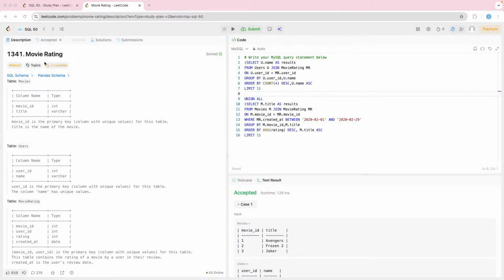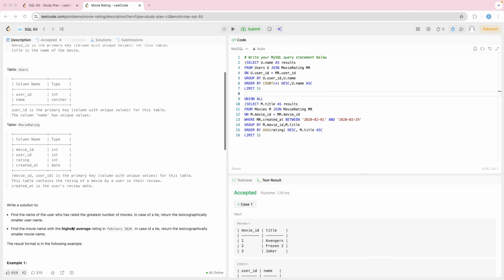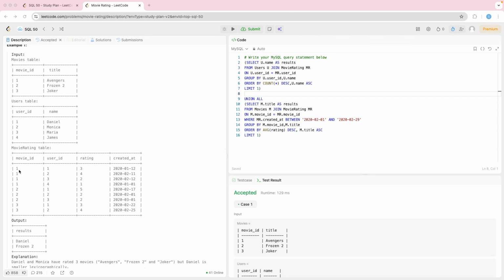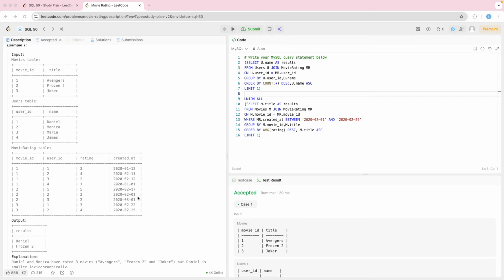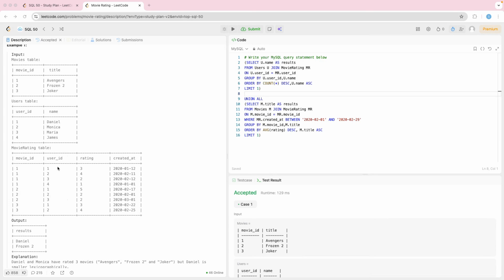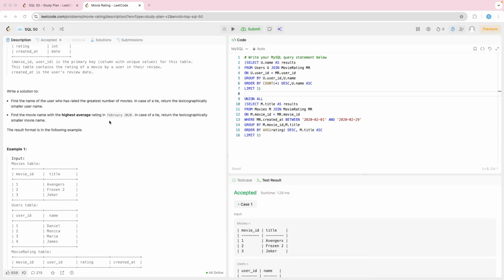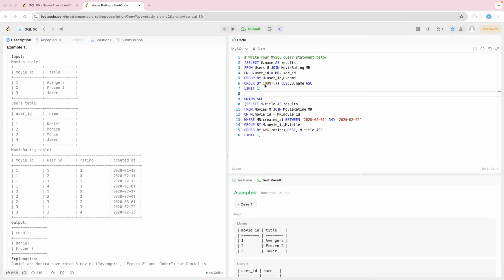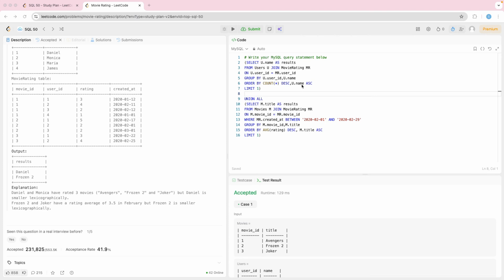Movie Rating | Leetcode 1341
In this video, I have explained the Leetcode SQL Question Movie Rating | Leetcode 1341